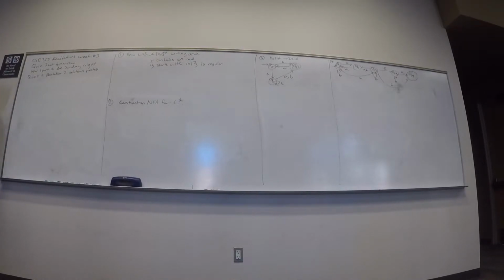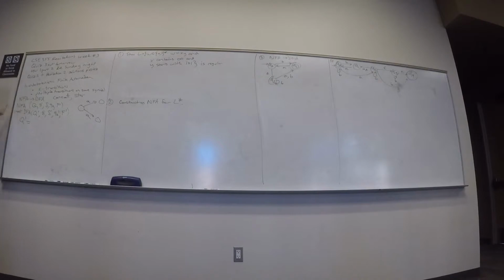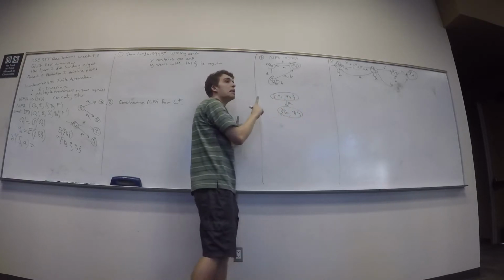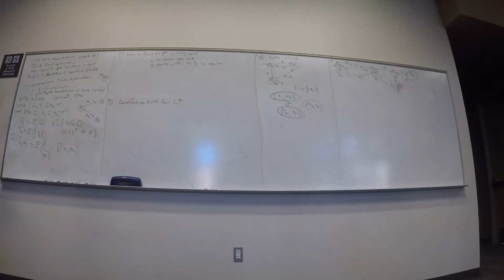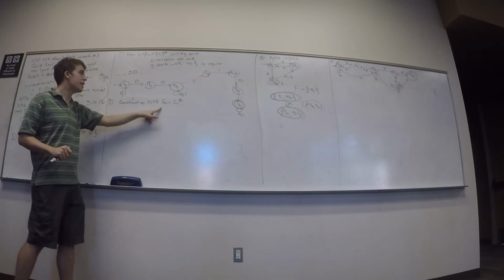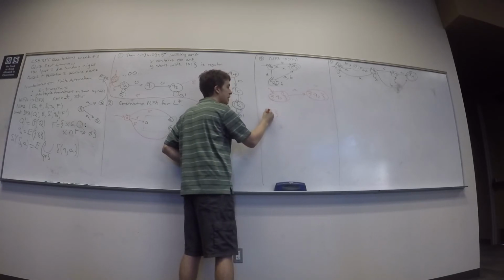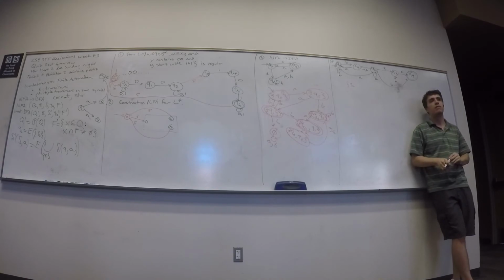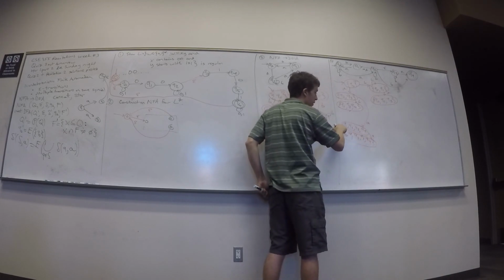CSE355 Intro to Theoretical Computer Science 1/30/2017 3:05 PM Recitation - NFA to DFA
CSE355 Recitation for January 30, 2017. We cover the basic definition of an NFA, as well as the conversion from NFAs to DFAs.